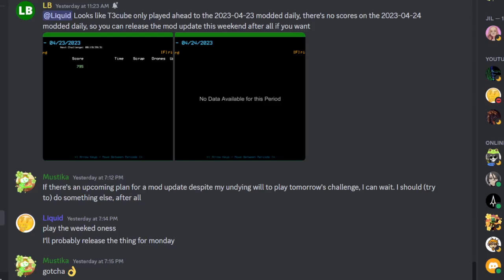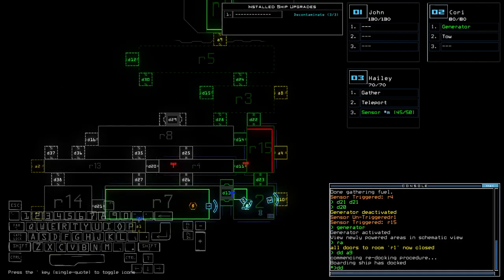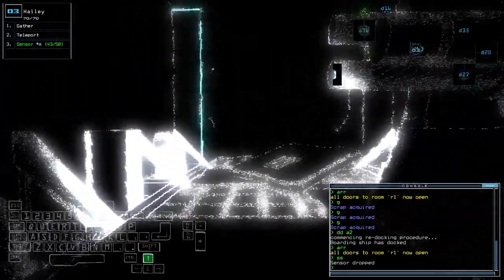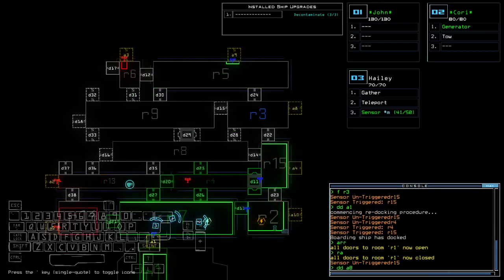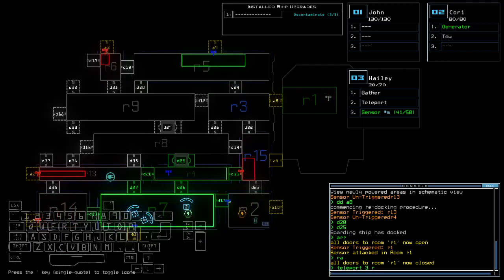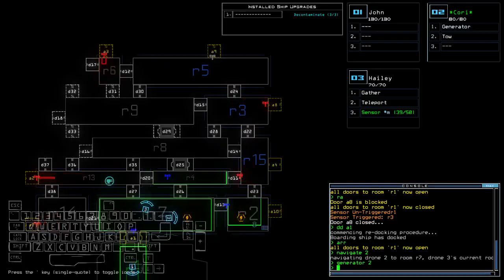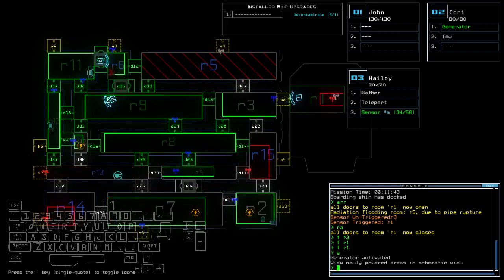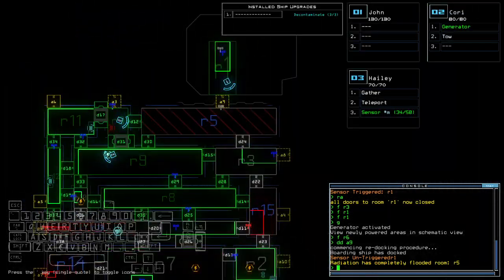(Modded) Duskers Daily 23 Apr 2023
Doggo!